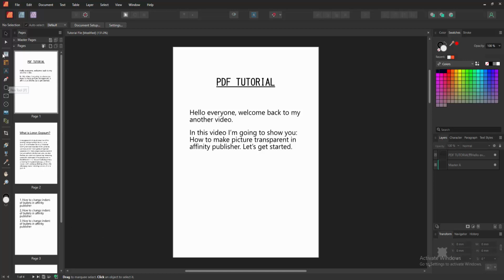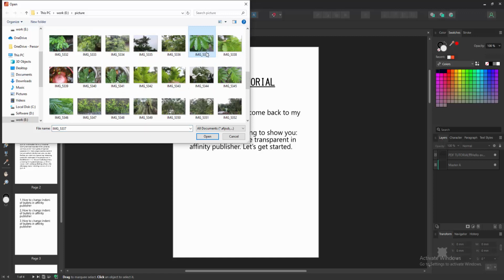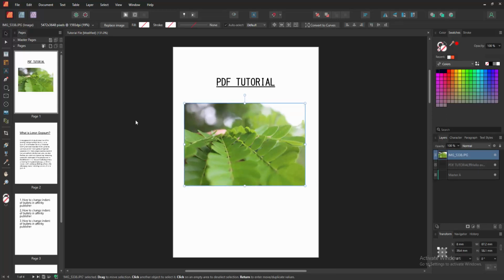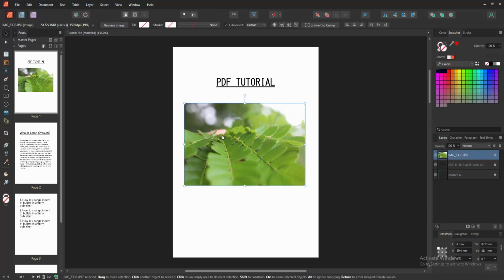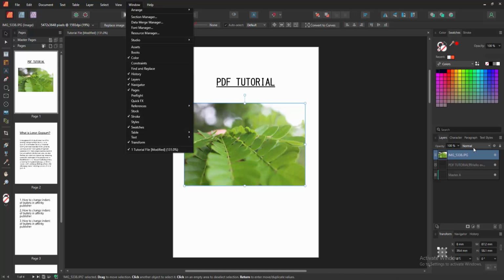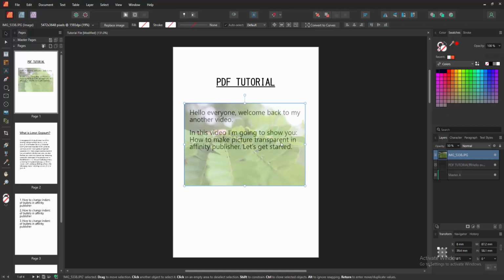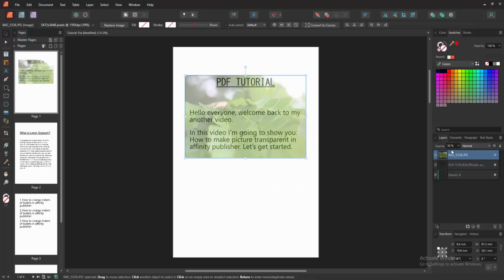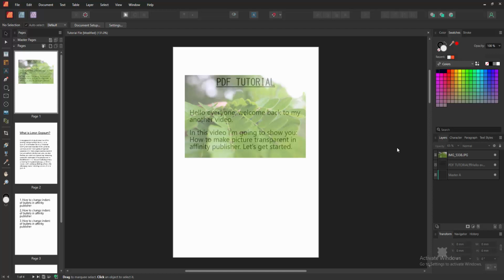How to make picture transparent in affinity publisher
Assalamu Walaikum,
In this video I will show you, How to make picture transparent in affinity publisher.  Let's get started.